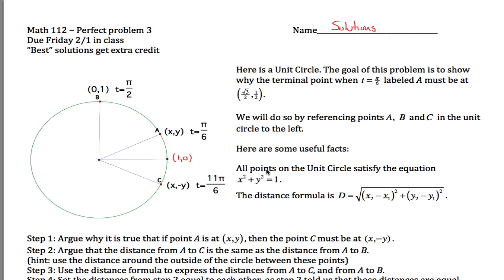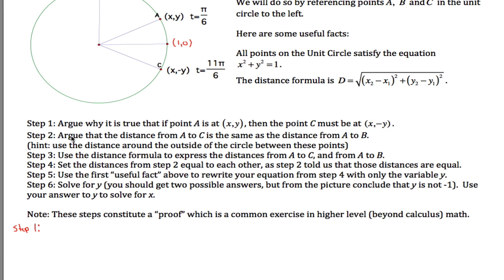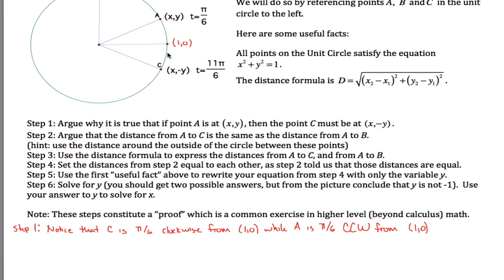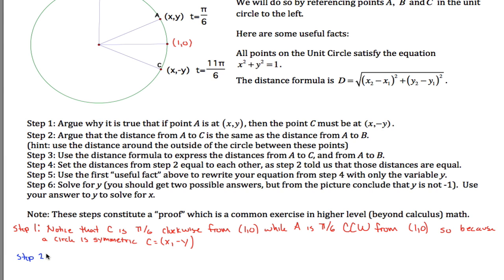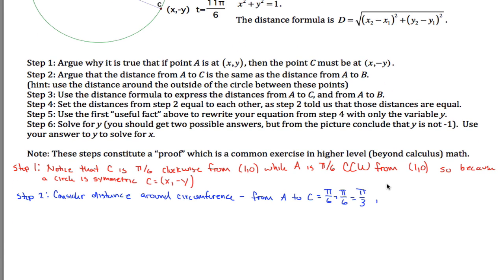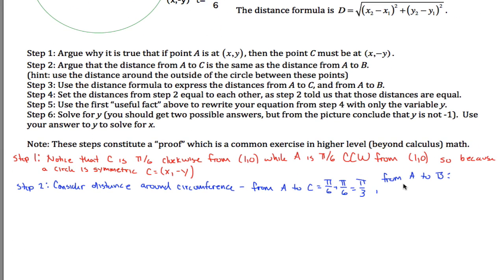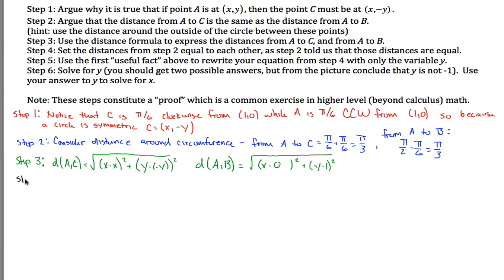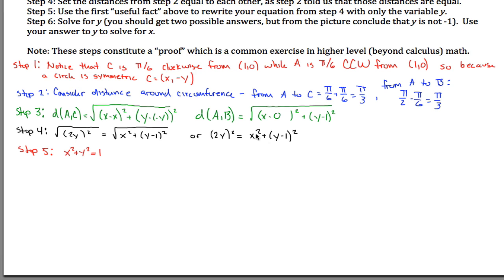Proof that sin(pi/6) = 1/2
math 112 - Winter 13 - PP 3 - All videos listed and organized